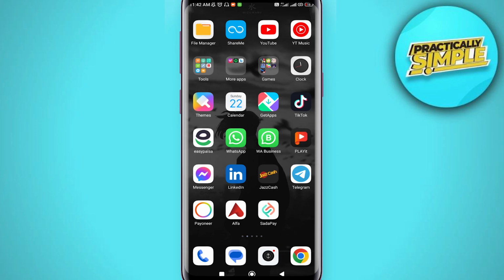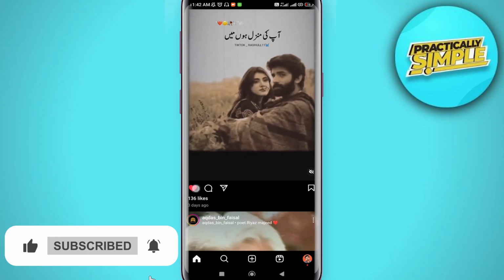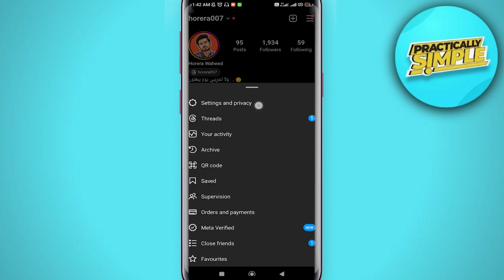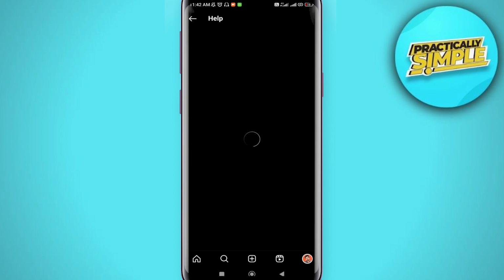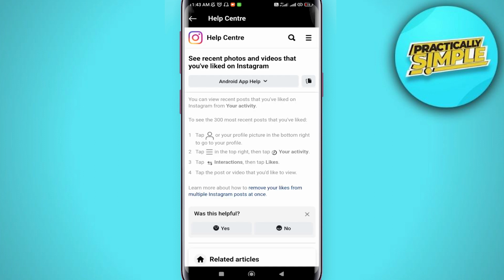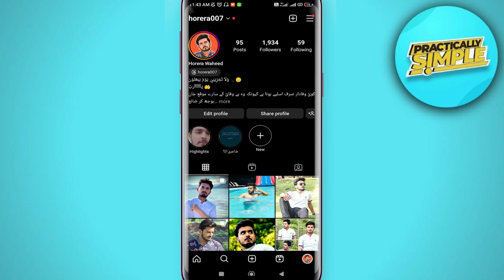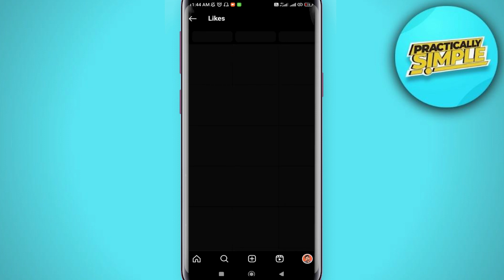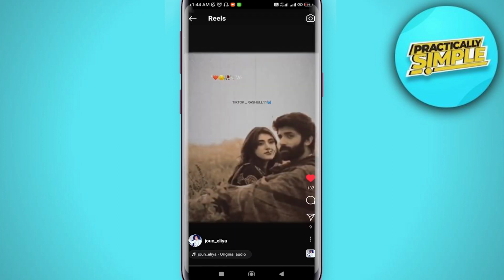How to Find Liked Posts on Instagram - 2023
If you want to Find How to Find Liked Posts on Instagram but don't know how to do it, then this tutorial is for you!

In this tutorial, I'm going to show you How to Find Liked Posts on Instagram.